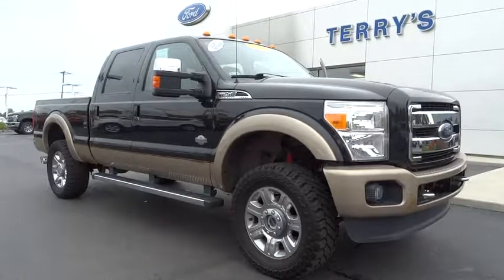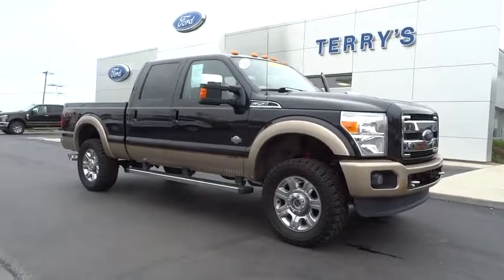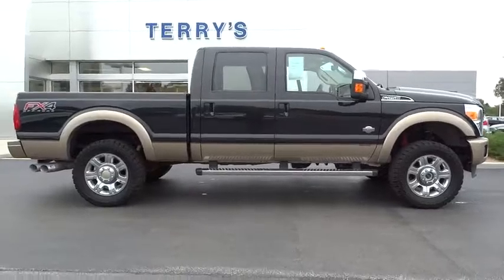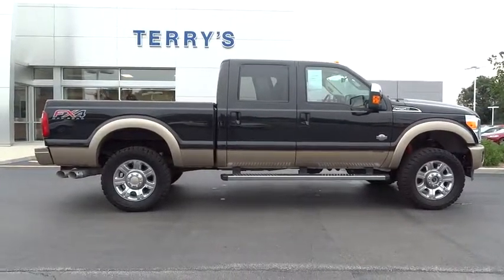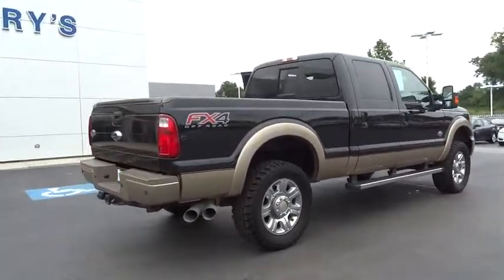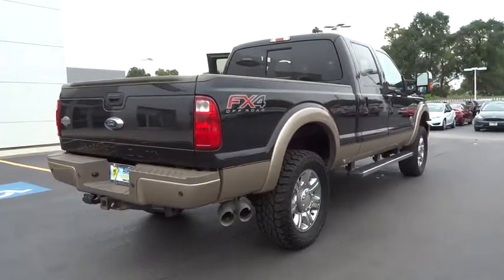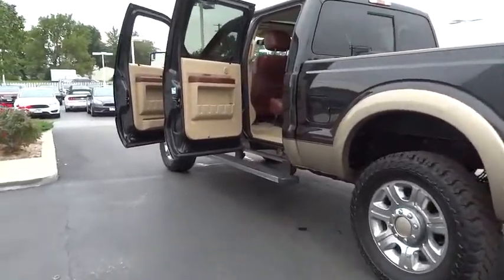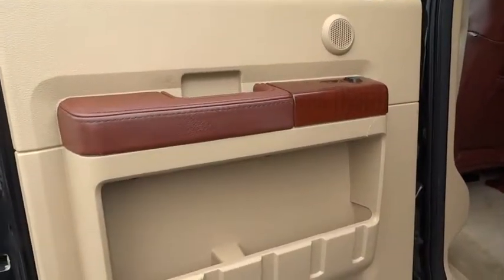2014 Ford Super Duty F-250 SRW Bourbonnais, Frankfort, Matteson, Manteno, Manhattan, IL 28590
2014 Ford Super Duty F-250 SRW
2014 Ford Super Duty F-250 SRW King Ranch - Stock#: 28590 - VIN#: 1FT7W2BT1EEA05900

Terry's Ford
363 N Harlem Ave